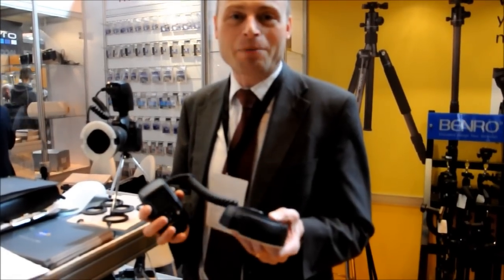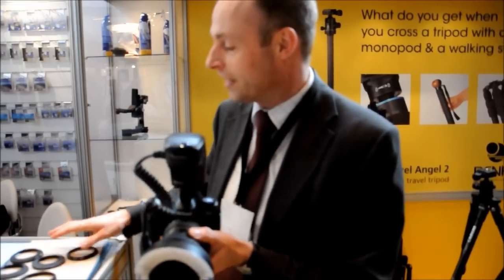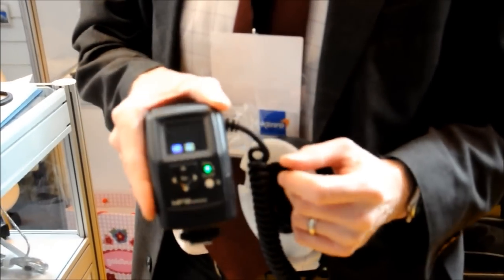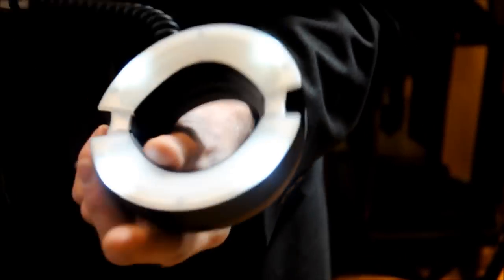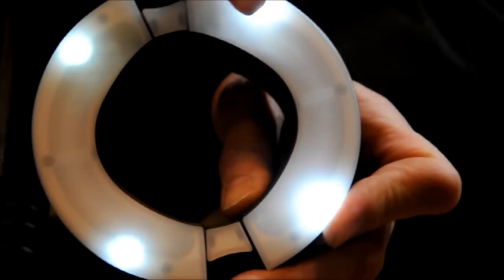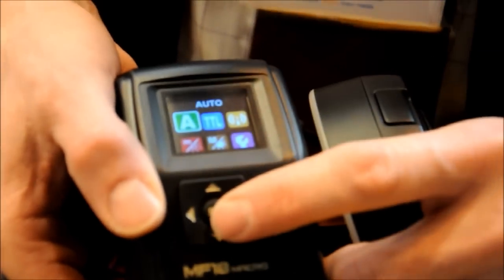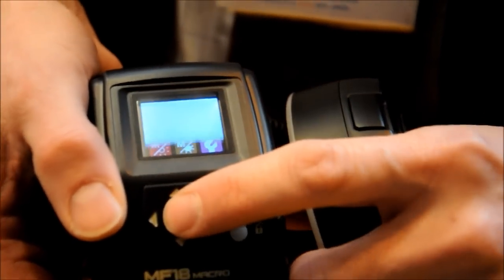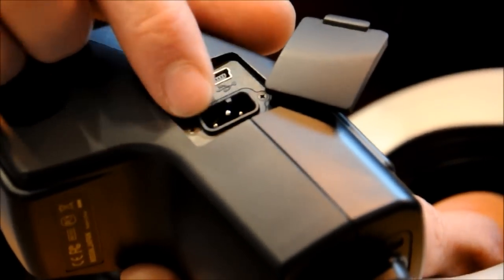Nissin MF 18 Macro Ring Flash Gun - Episode 5 of Morris Photographic at Focus 2012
Morris Photographic Centre's vist to Focus 2012 to bring you the latest news on photogrpahic equipment - in this episode we visit the Kenro stand to see a demonstration of the Nissin MF 18 Macro Ring flash gun.